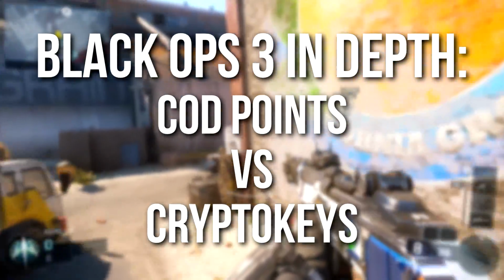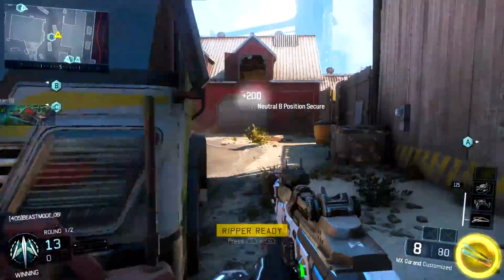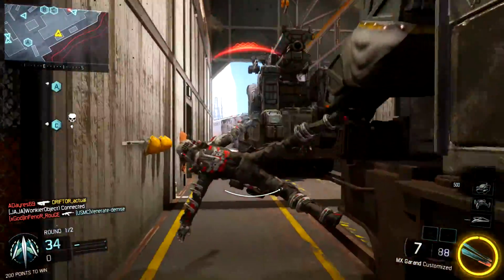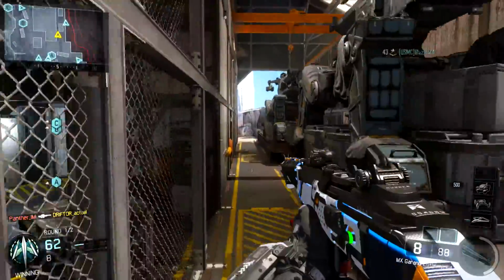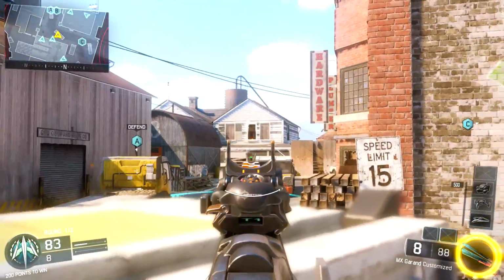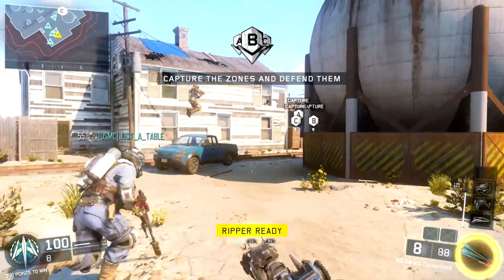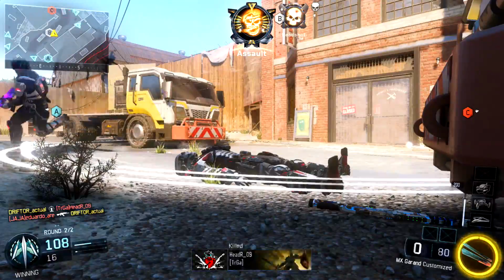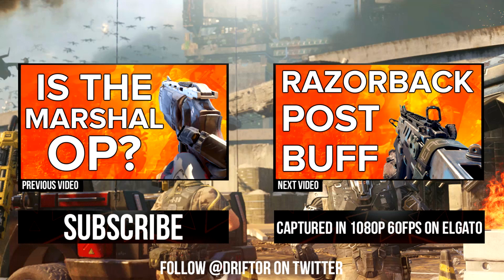Black Ops 3 In Depth: CoD Points vs. Cryptokeys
Do CoD Points really have a higher chance of granting weapons than Cryptokeys in Call of Duty: Black Ops 3? Is one more likely than the other to yield rare items or taunts? This video breaks down the stats of the two and answers some other supply drop related questions.

Use code "DRFT" on signup!